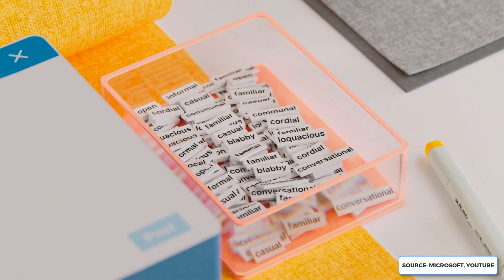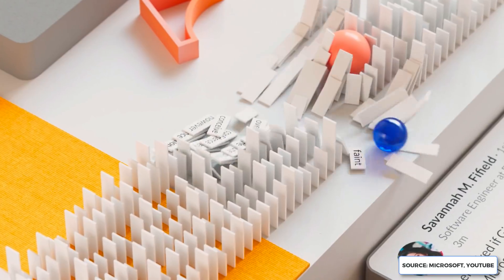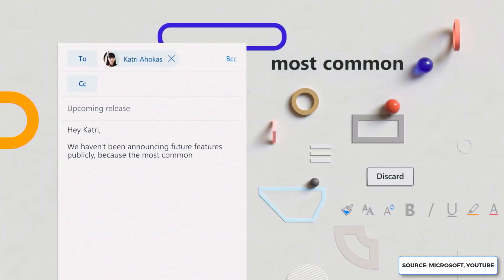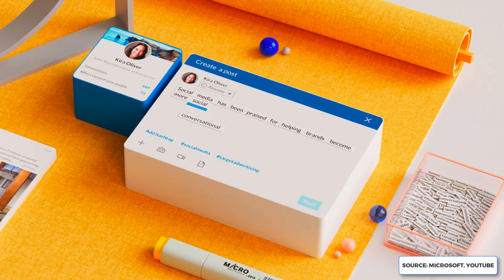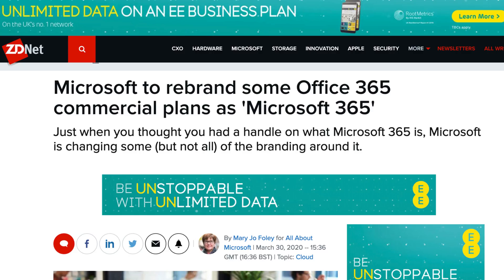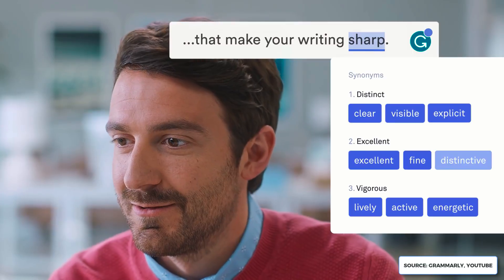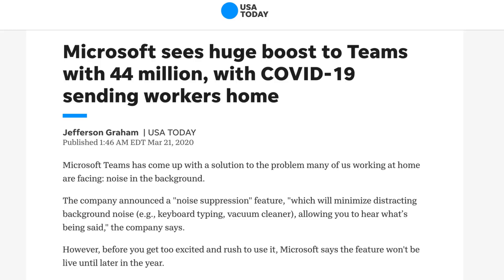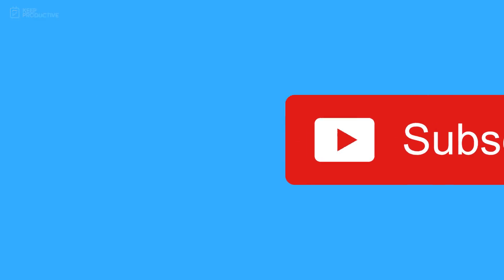What is Microsoft Editor?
Stop doing busywork! Try Bento Focus Find the best productivity tools with our Microsoft have released a new Grammarly competitor called Microsoft Editor as part of their Microsoft 365 Personal & Family plans. This is an AI-based editor designed to improve writing, grammar, and style.

⛳ OUR GOAL

💸 MAKING MONEY

🎼 MUSIC USED

🌐 RELEVANT HASHTAGS